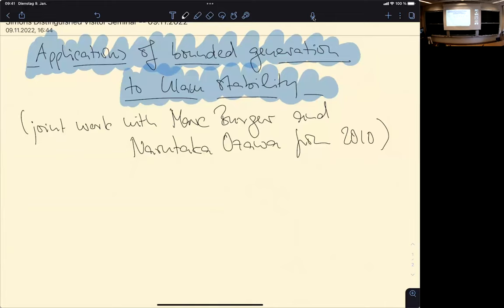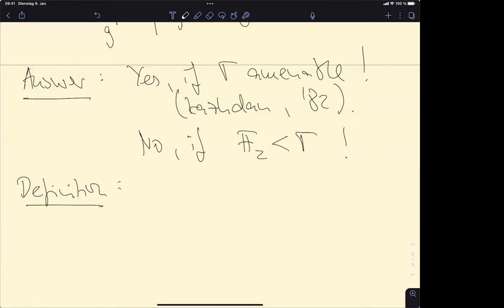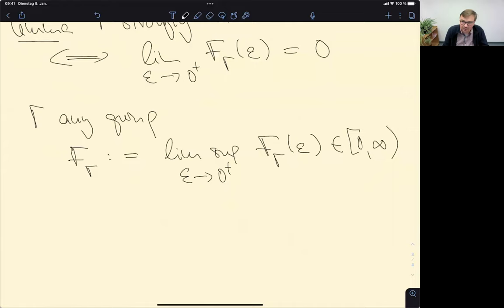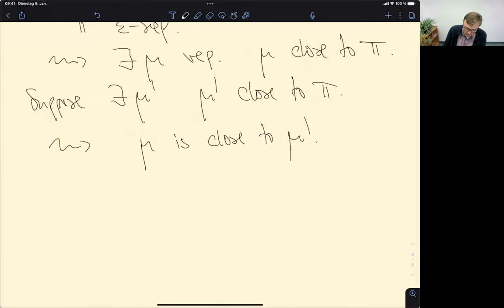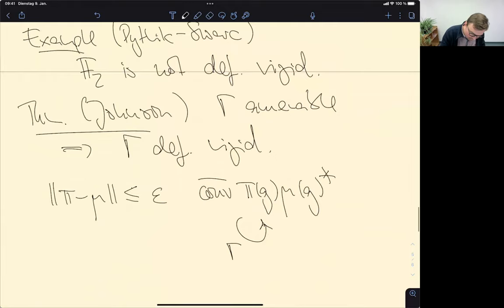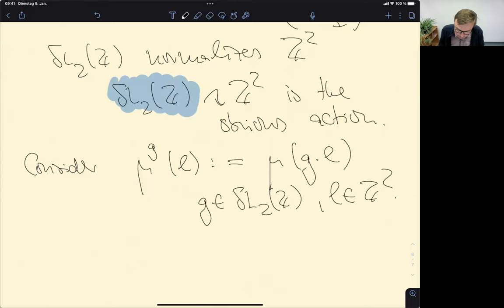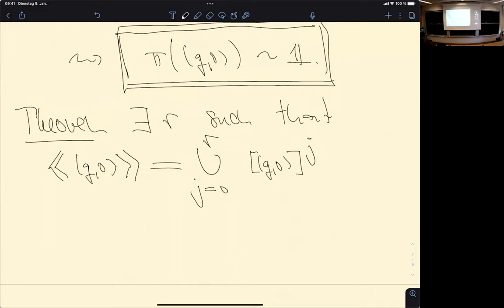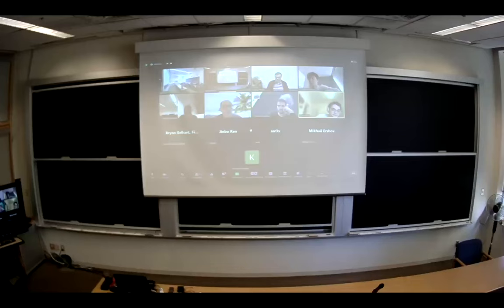Applications of bounded generation to Ulam stability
Andreas Thom (Technische Universität Dresden)

This talk is purely educational about a not-so-recent paper: M. Burger, N. Ozawa, A. Thom: „On Ulam stability“, Israel Journal of Mathematics volume 193, pages109–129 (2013). The paper contains an application of bounded generation to questions of Ulam stability i.e. uniform stability. Toward the end of the talk, I will make a few remarks relating uniform stability to questions arising from local stability.